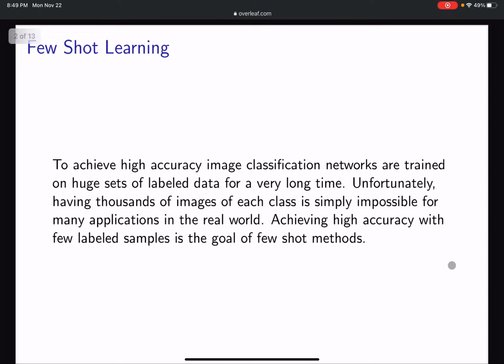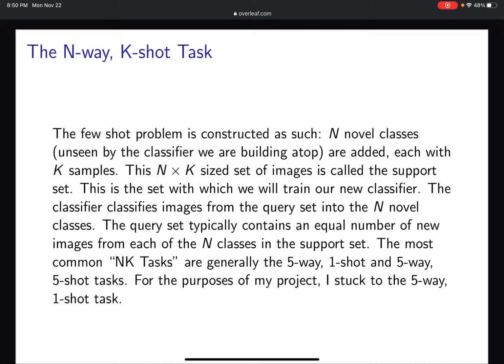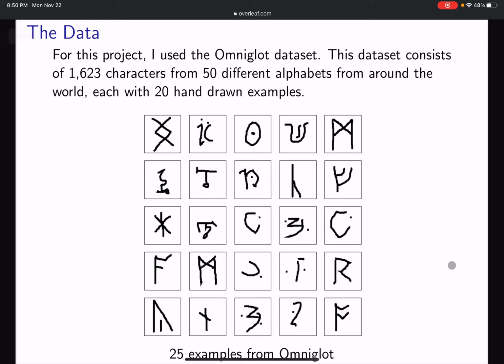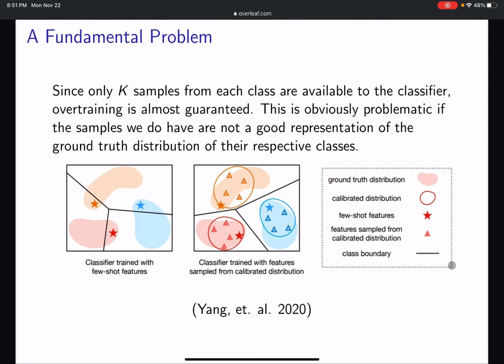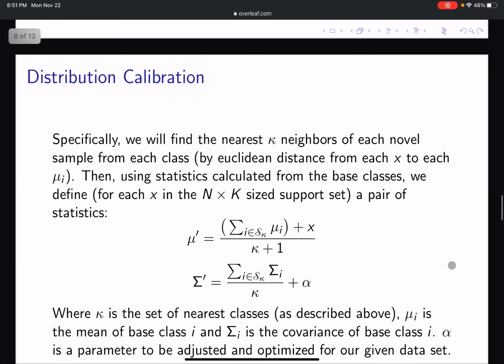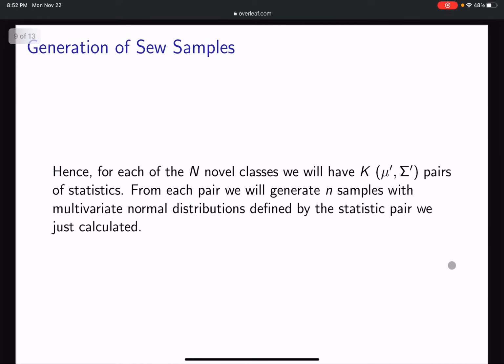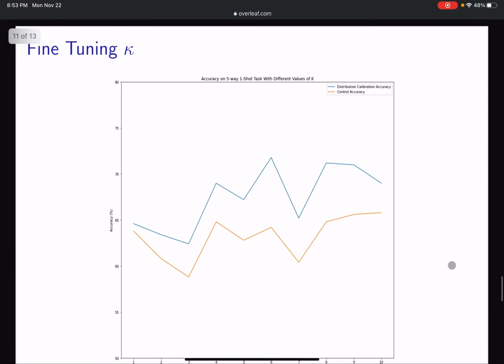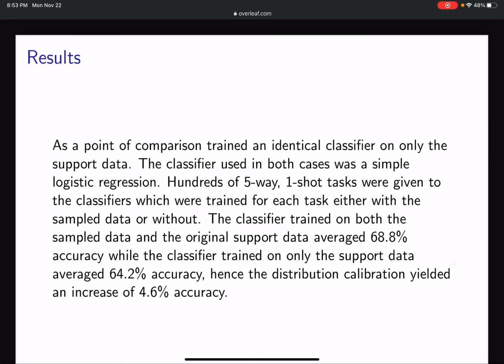Distribution Calibration - A Few Shot Method